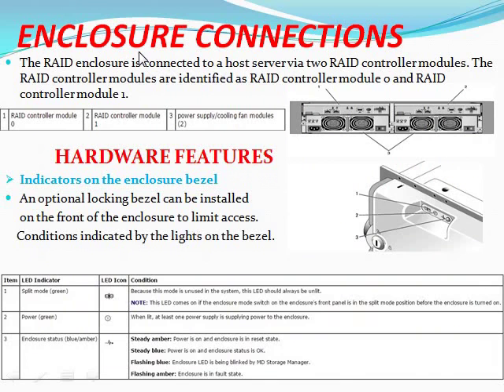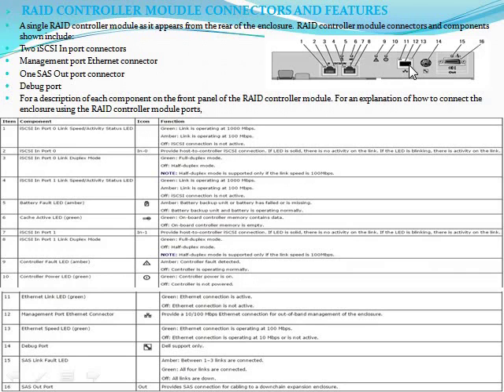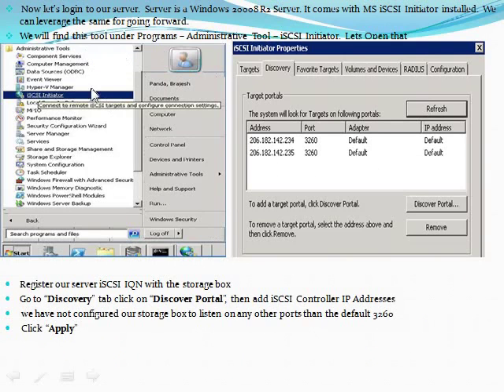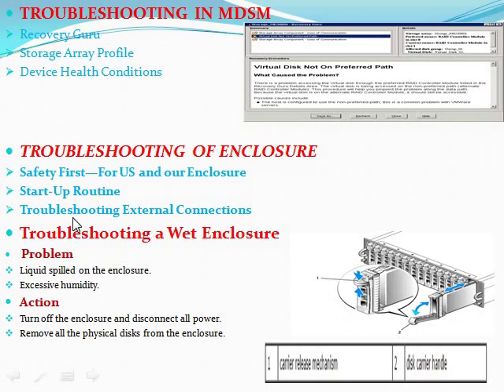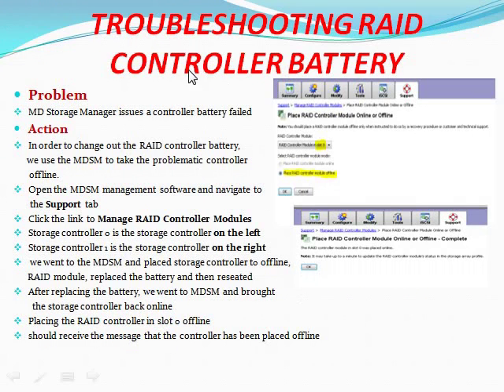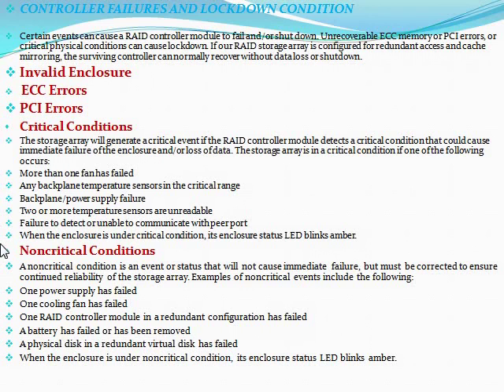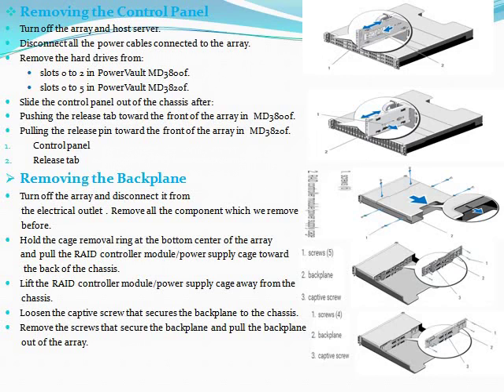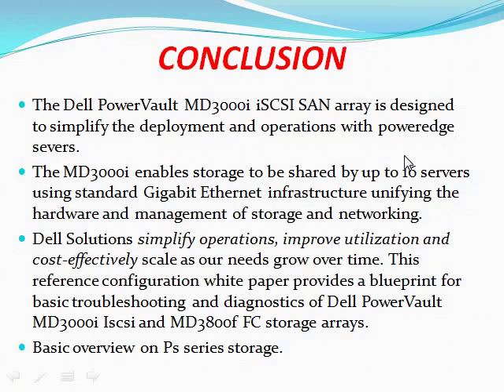Dell Entry Level Storage Troubleshooting And Diagnostic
Basic Troubleshooting And Diagnostics of dell entry level storage